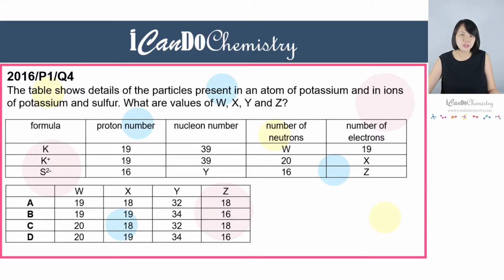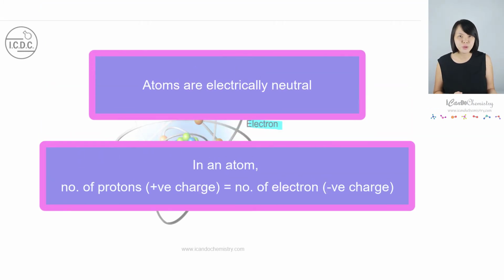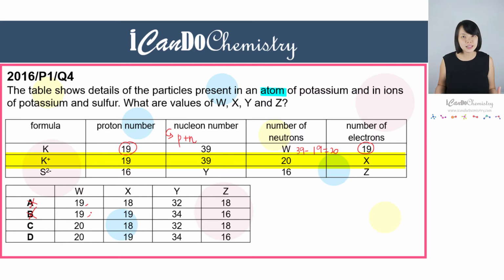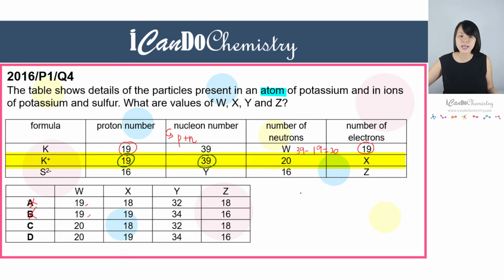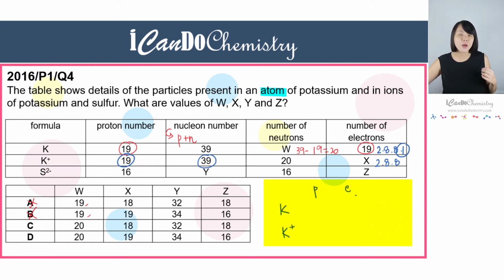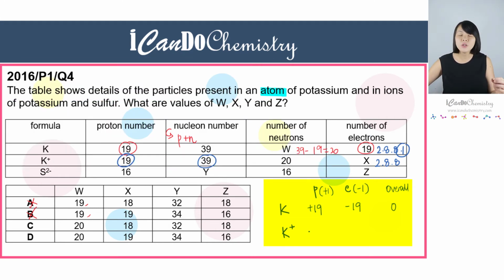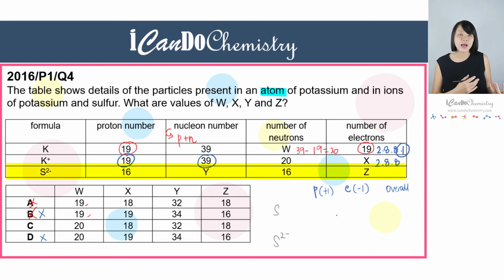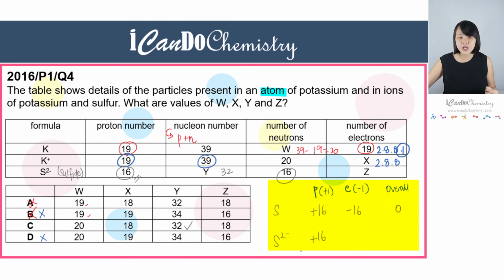What is the number of proton electron and neutron in an atom| Atomic Structure| 2016/P1/Q4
In this video, we work out an examination question, focusing on determining number of subatomic particles - proton, electron and neutron in an atom.

The table in the question shows details of the particles present in an atom of potassium and in ions of potassium and sulfur. What are values of W, X, Y and Z?

Elements are made up of tiny particles called atoms. Each element consists only of one type of atoms. Atoms are the smallest particles of an element that have the chemical properties of that element. Atoms are electrically neutral.

What are atoms made of?
Atoms are made up of protons, neutrons and electrons. Protons, neutrons and electrons are sub-atomic particles. Protons and neutrons are in the dense centre called nucleus. Electrons move around the nucleus in electron shells.

What is nucleon number (mass number)?
Nucleon number, also known as mass number, is the sum of number of proton and neutrons.
Mass of electrons is negligible, as compared to mass of protons and neutrons in the atom. The mass of an atom depends mainly on the number of protons and neutrons it has in its nucleus.
Hence, nucleon number = total no. of protons + total no. of neutrons
Formation of ions does not affect the nucleon number.
When ions are formed, only the number of electrons changes.

What is proton number
The number of protons in an atom is called the proton number or atomic number.
Atoms are electrically neutral, hence no. of protons = no. of electrons

Proton number is the number of proton in the atom of an element.
Each element has a unique proton number. Atoms of different elements have different number of protons.
An atom with proton number of 8 is oxygen atom. In other words, only the element oxygen has proton number of 8.